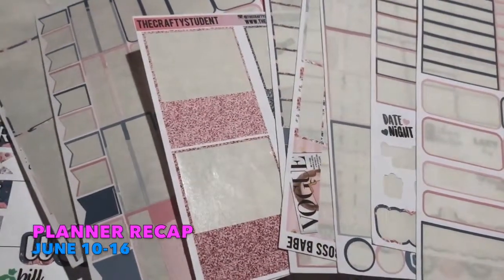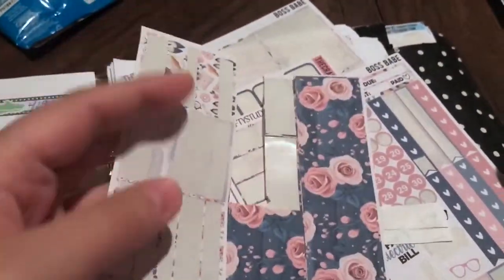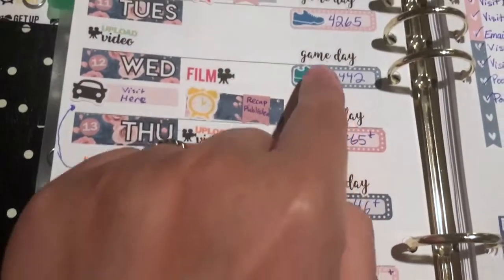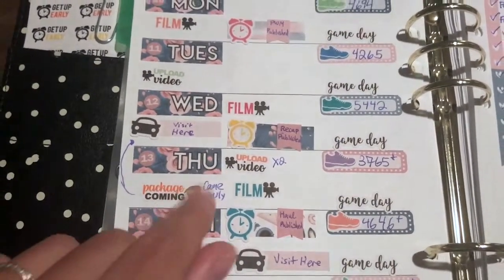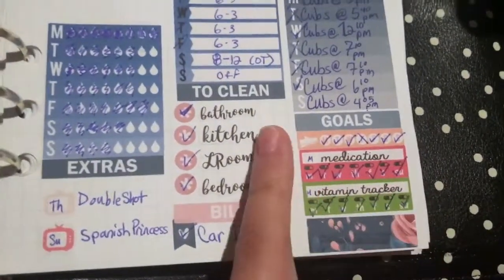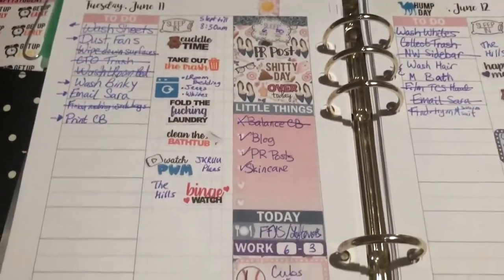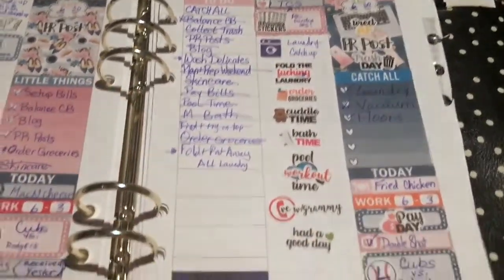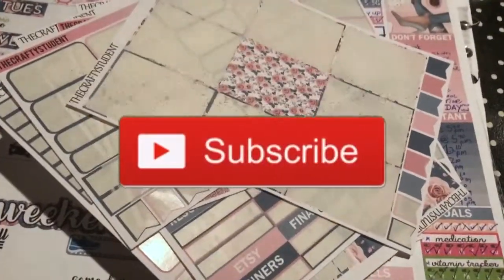Weekly Planner Recap| June 10-16| Boss Babe| TheCraftyStudent| A5| AnniePlansPrintables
This week's Planner Recap is for June 10-16, the weekend of Father's Day. I used BossBabe from TheCraftyStudent in my HalfLetterRingSize AnniePlansPrintables inserts. Everything used will be linked down below.

~SHOPS MENTIONED~
Inserts
AnniePlansPrintables
*Inserts are the 3 column Daily/Weekly/Monthly*

Stickers I use ALOT

A5 planner

TCS PR INFO
I'm going to leave links to all of the PR Girls plus TCS facebook, instagram, and website!

Facebook Group is full of AMAZING new friends! Plus sneak peaks!)

Jackieeinstagram.com/bbyxjackiee11

**Make sure to mention me- Chelsea, Sarah, Ngoc, Jackiee, Rafi, and Heather for our freebies. You’ll get seven total! (Shop freebie included)**